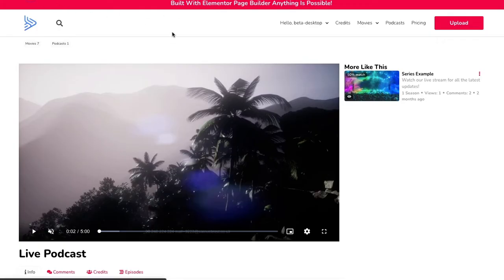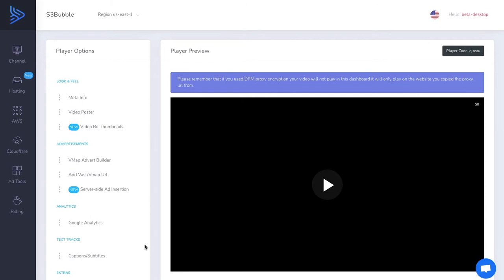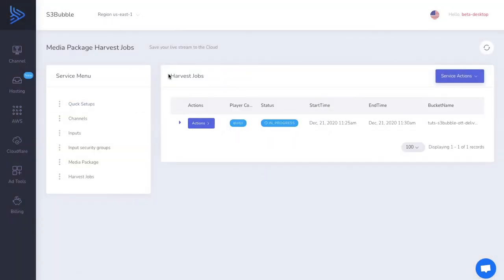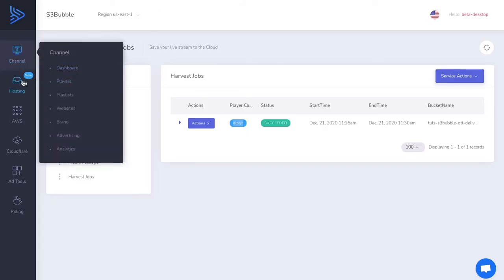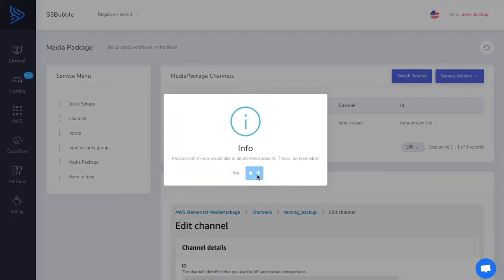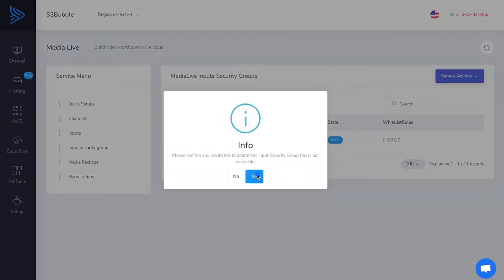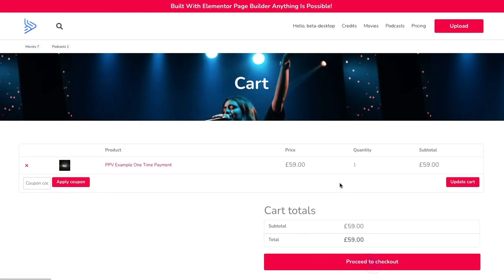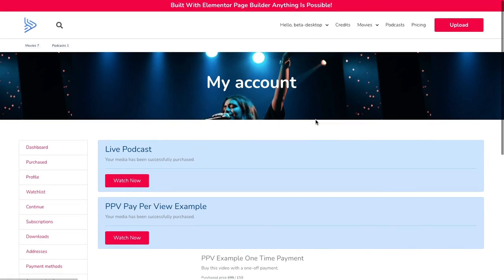AWS Live Streaming Harvest Job as VOD - Part 2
In this video, we will show you how to take your live stream and turn it into a VOD asset using AWS harvest job setup.